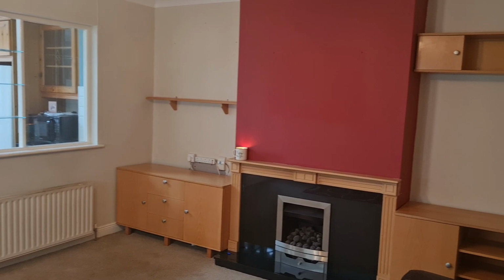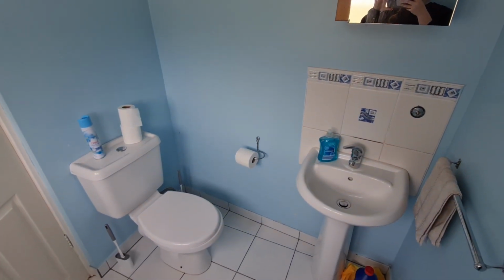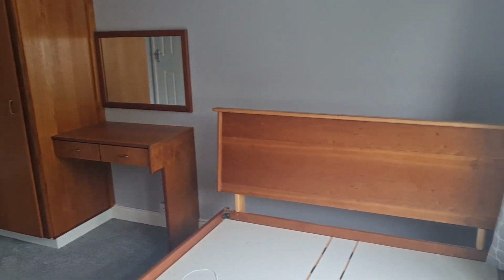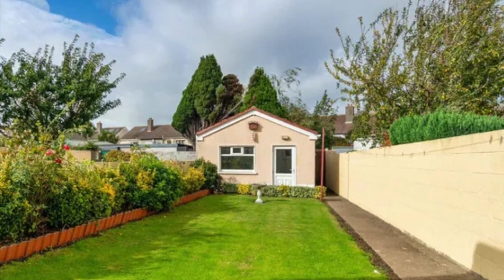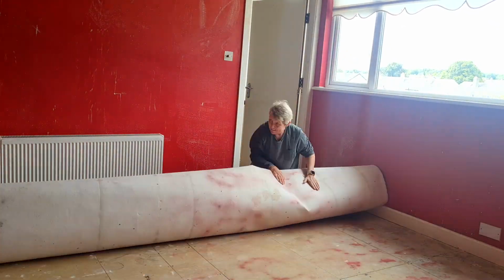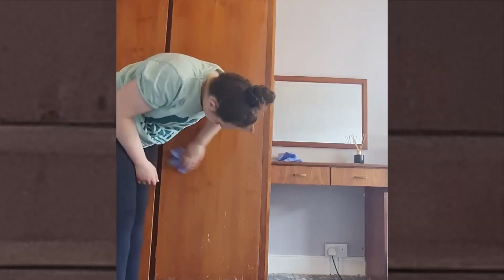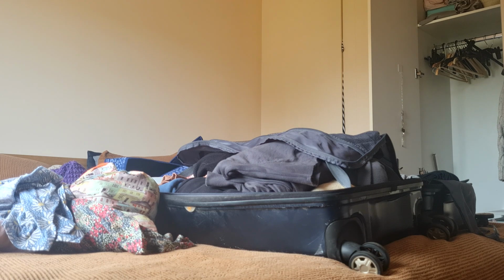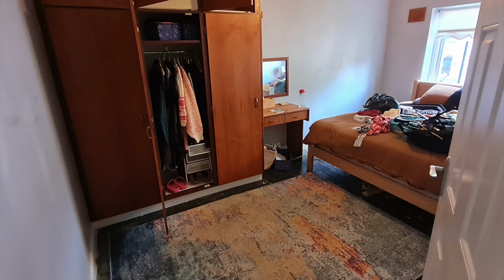We Bought our Dream House! House Tour and Week One vlog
Links;

If you’re new around here my name is Sarah Murphy or Colourfulsaz on here and I am a furniture and mural artist. I recycle old pieces of furniture to create art. I am a lover of mid-century modern furniture and retro designs.